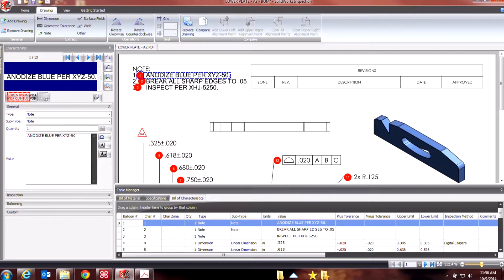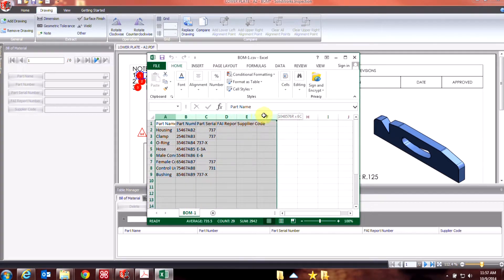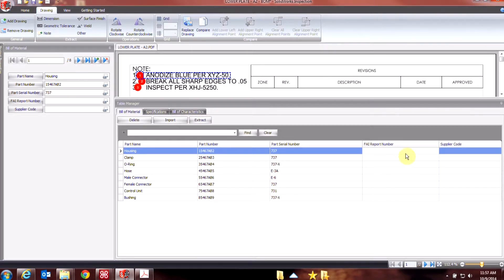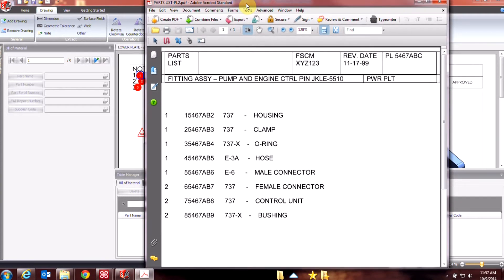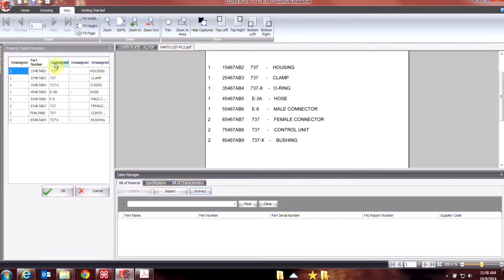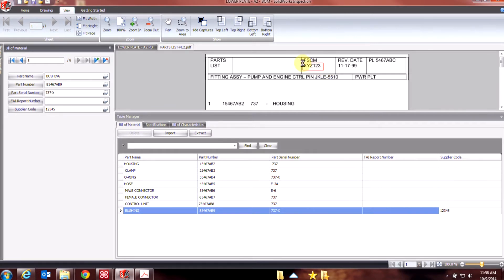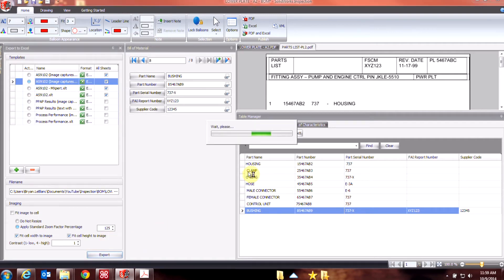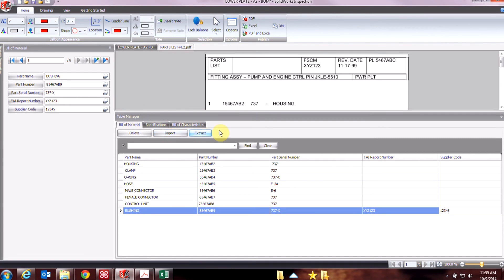SOLIDWORKS Inspection - Adding a Bill of Materials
Learn how to add a bill of materials to your projects using both the import and extraction methods.